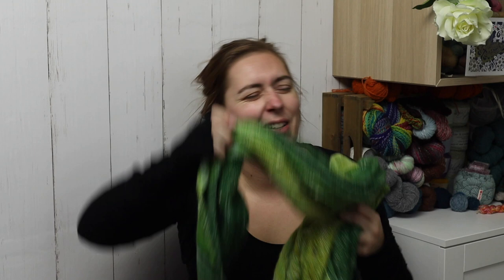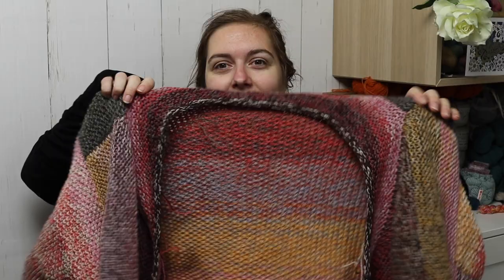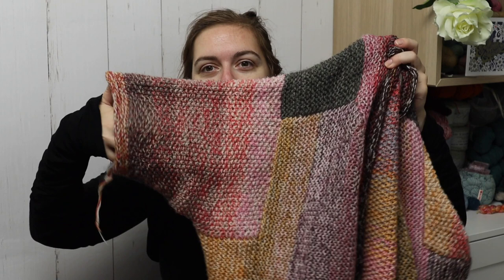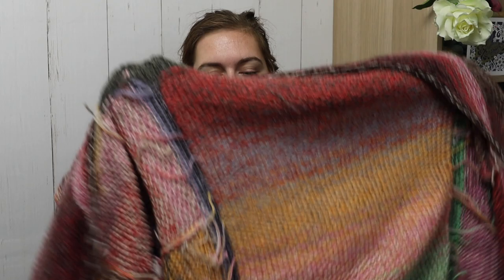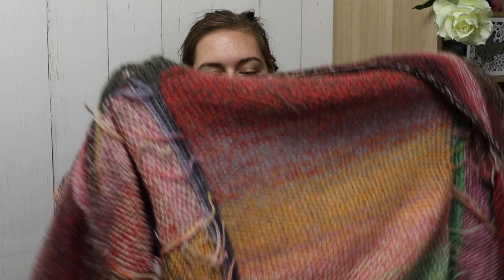knittingchat 11th of October 2023 - showing my Geogradient MKAL 2023 modification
This is a podcast/vlog about the things I make, mainly knitting. Some things I talk about this episode:

00:00 start video
23:27 start of my clue 1 modification
28:11 end of my clue 1 modification

boneyard shawl by Stephen West
Penguono by Stephen West
windy fields by Marjut Lund, published in Laine 52 weeks of shawls
dutch Fishermans sweater knitted in holst supersoft colour 035 navy heather
stripy socks
Geogradient MKAL 2023 clue 1